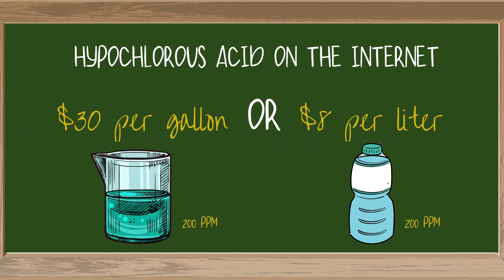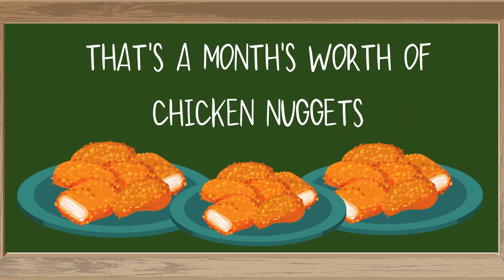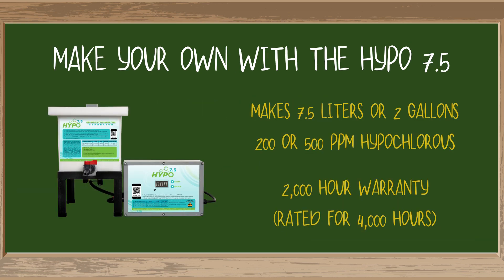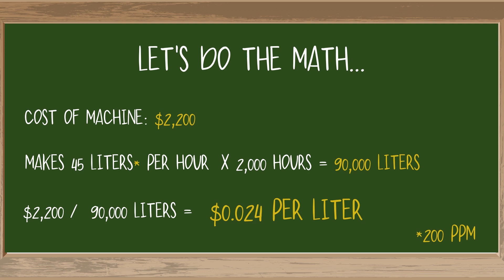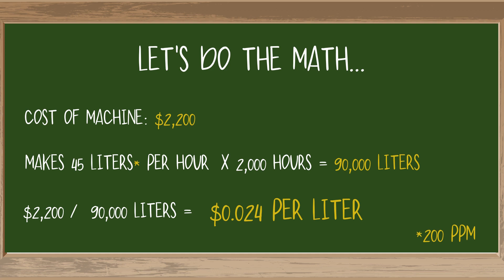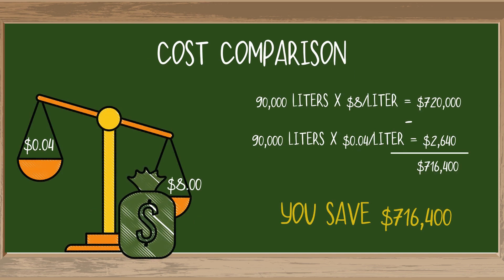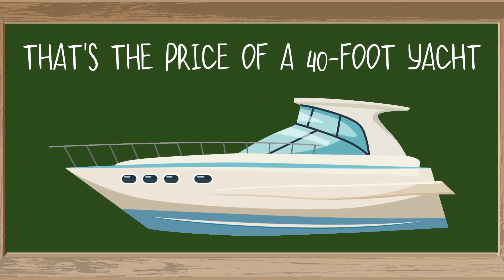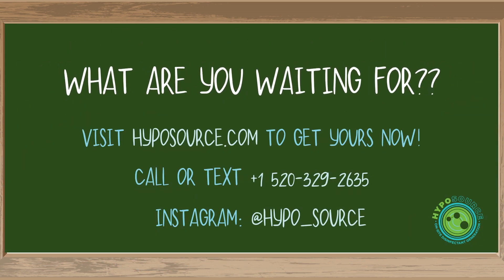How much money does hypochlorous acid cost?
Are you looking for ways to get hypochlorous acid at a low price? We've got a money saving hack like none other! Make your own hypochlorous acid with an HOCl generator and save enough money to buy a yacht (or a LOT of chicken nuggets, we won't judge). Watch now to find out just how much money you could be saving on sanitation costs!